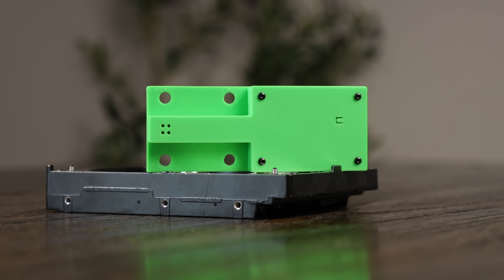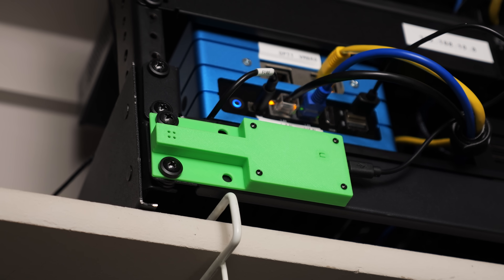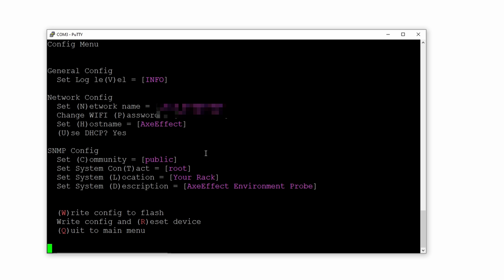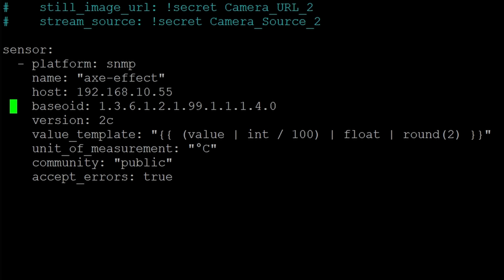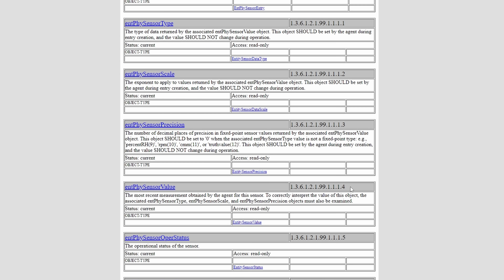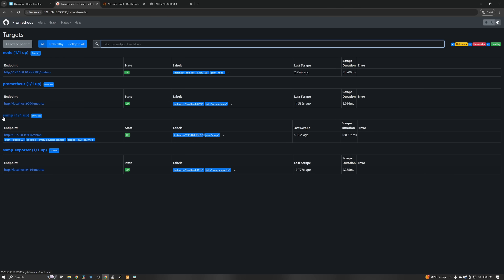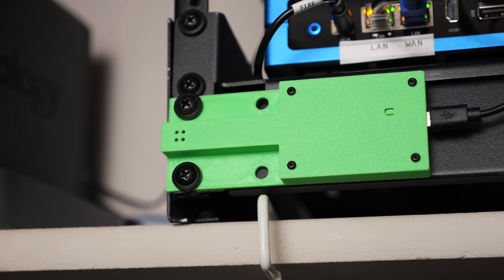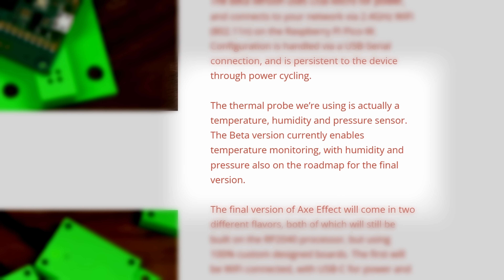This problem in my home lab is finally solved.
Go to craftcomputing.com the check out the axe effect!

Music (in order):
Timestamps:
0:00 The Axe Effect Temperature Sensor
2:17 Setting it up using putty
5:54 Home Assistant
8:35 Prometheus/Grafana
13:35 Changes in final version